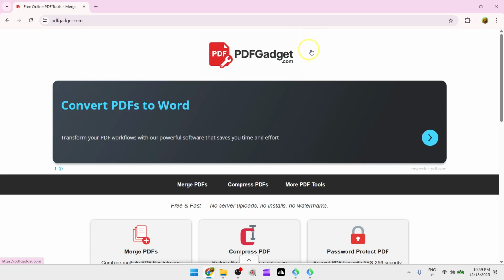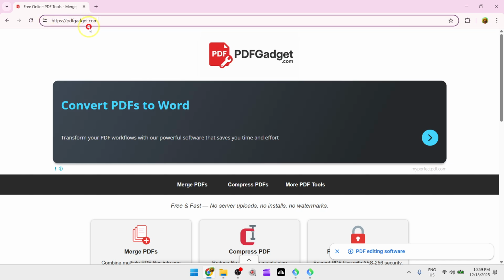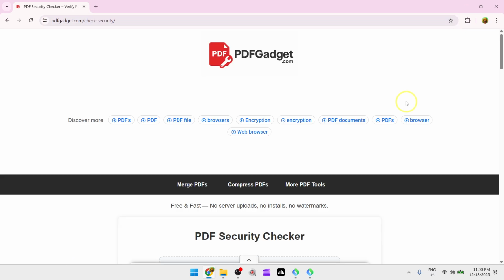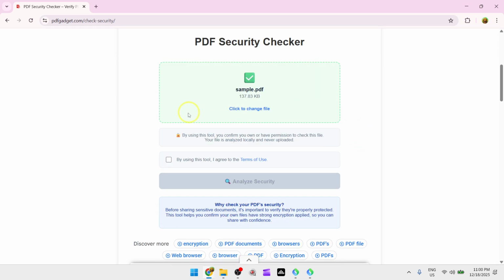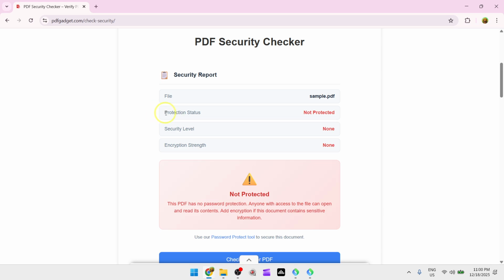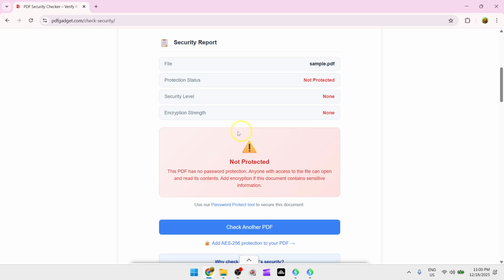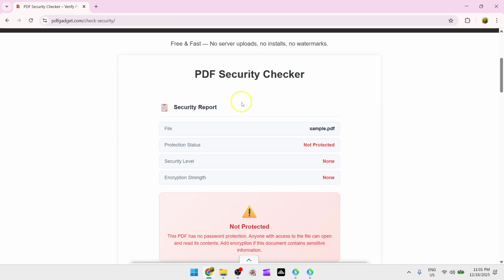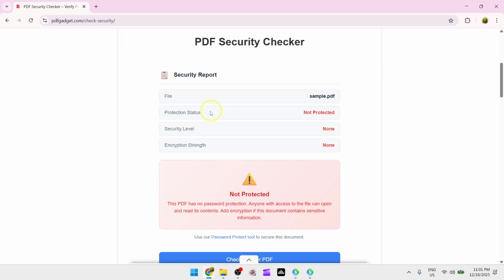How to Check PDF File Security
How to See If a PDF Is Secure (Permissions & Restrictions) in 2025

In this video, you’ll learn how to check PDF file security, helping you see whether a PDF is encrypted, password-protected, restricted from editing, printing, or copying, and what level of protection it uses. We’ll explain where to find a PDF’s security settings in common viewers, what each permission means, and what users typically look for—such as encryption strength, locked content, restricted tools, and whether the file allows form filling or annotations. Whether you're verifying a document you received, preparing files for sharing, or making sure sensitive content is protected, this overview helps you understand how to check PDF security settings quickly and confidently.